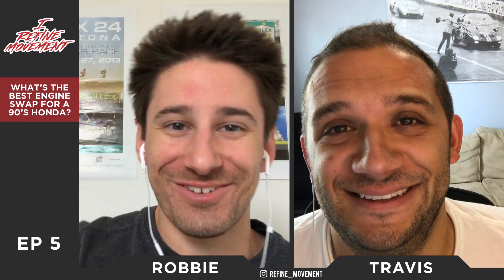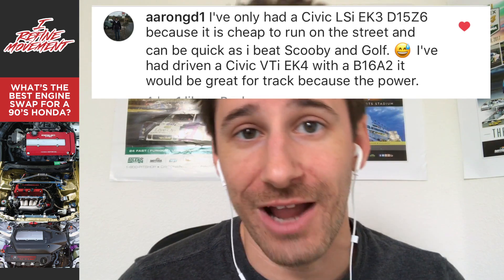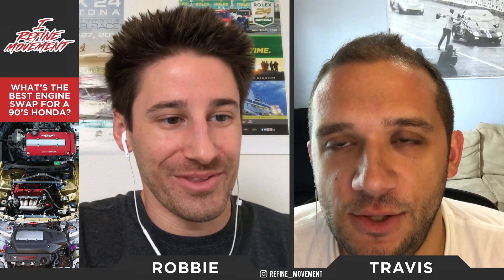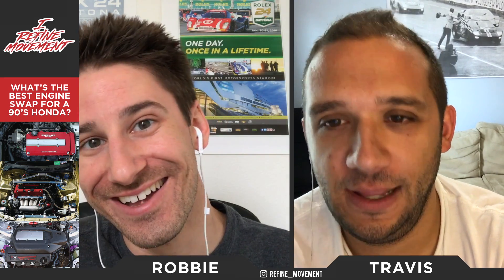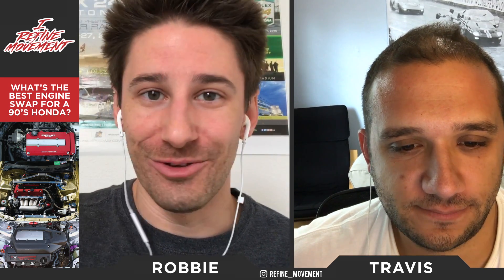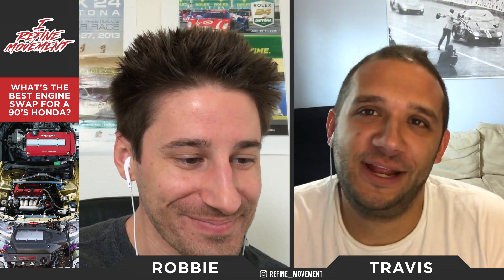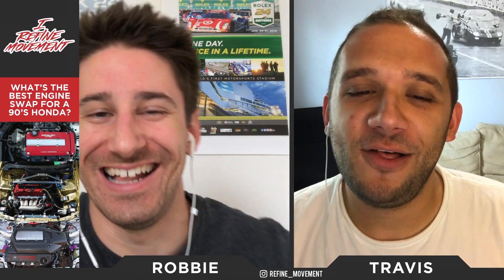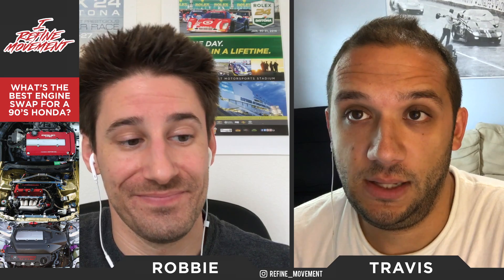What Engine Swap Do You Choose??? | I Refine Movement EP 5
Welcome to I Refine Movement!  On todays episode

What engine would you put in your 90s Honda chassis?! We go over some of your comments about what you would choose to power your car! Let us know what swap you would do in the comments!